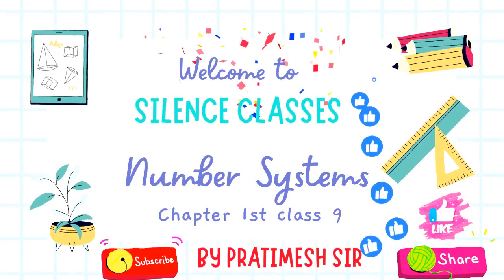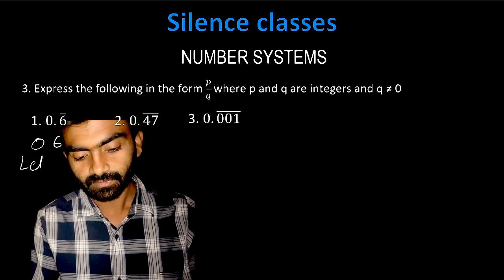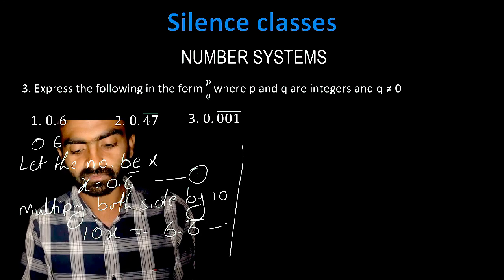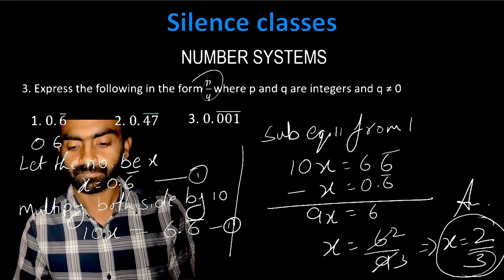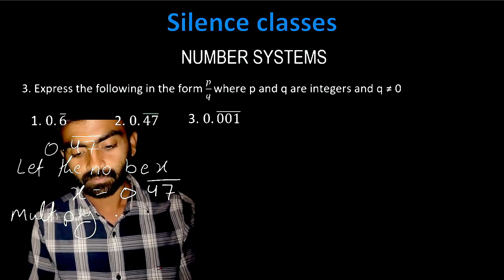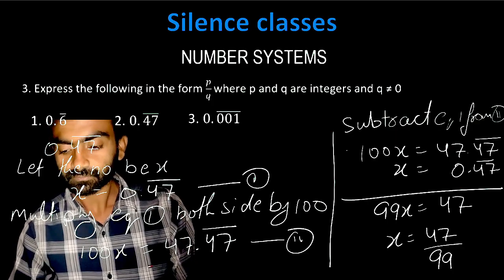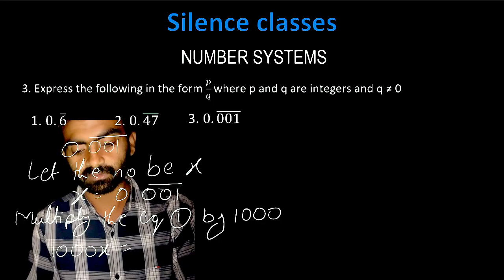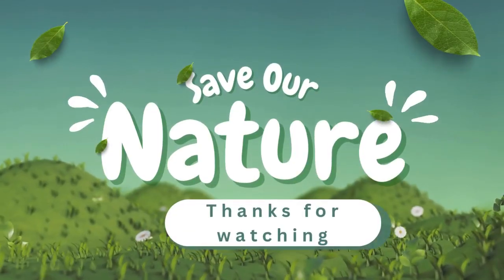👉🔥Number System EX 1.3 Q3 of Ch 1 class 9 NCERT @silenceclasses0510